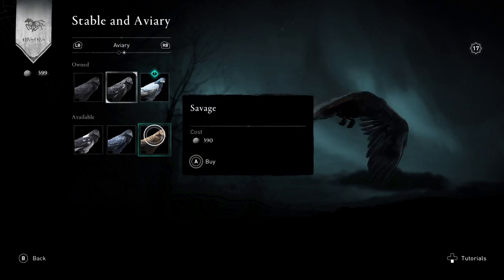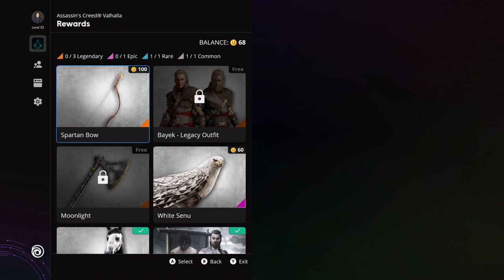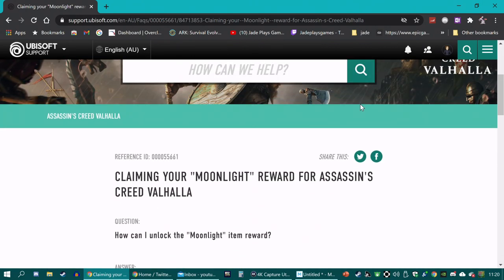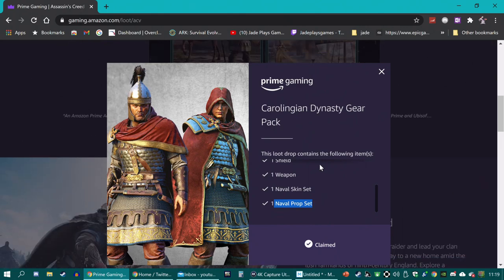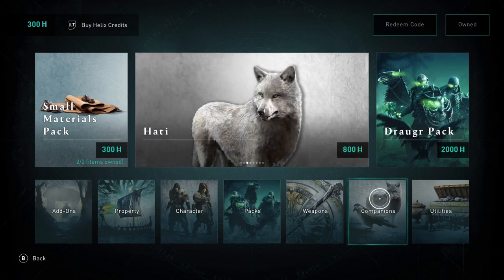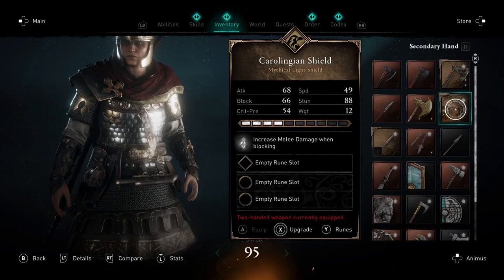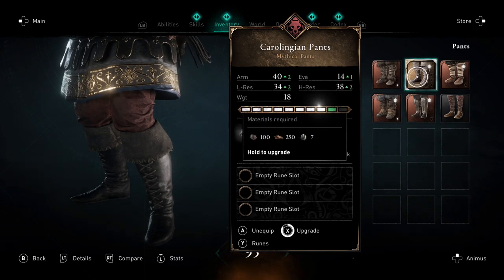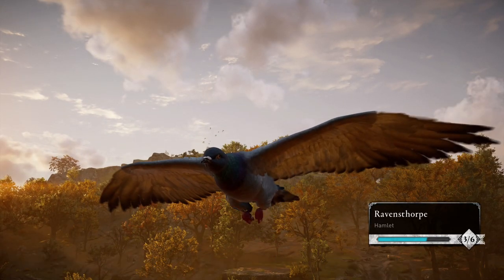How TO Get A Pigeon As Your Pet In Assassins Creed Valhalla Plus Mythical Bonus Armour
How to get the pigeon pet and op mythic armour in assassins creed by signing into your amazon and ubi connect accounts